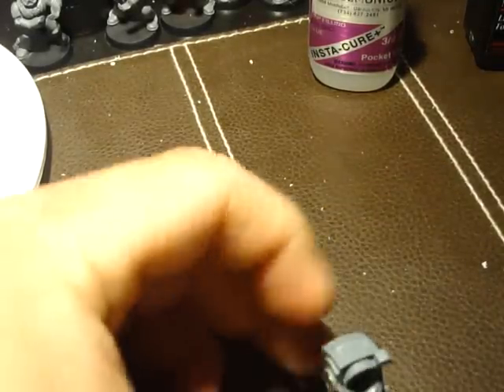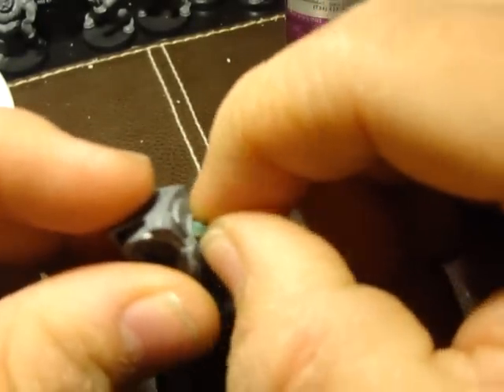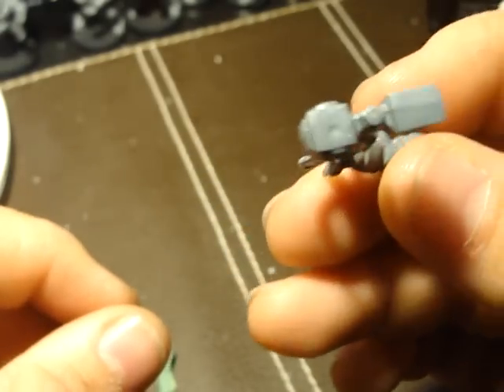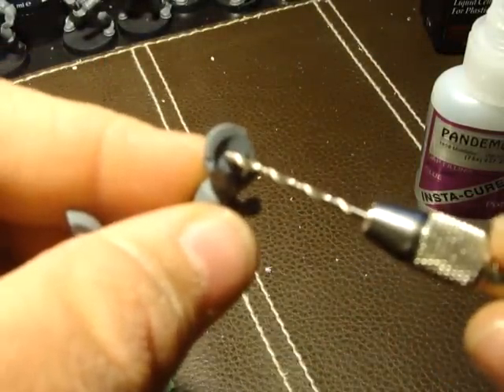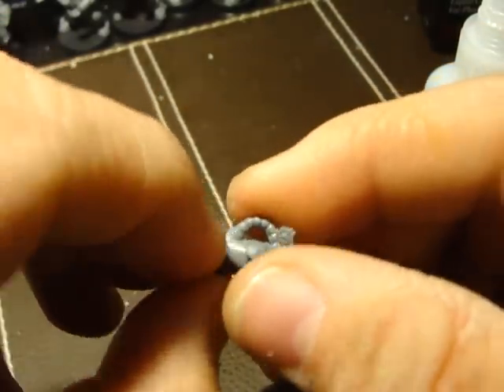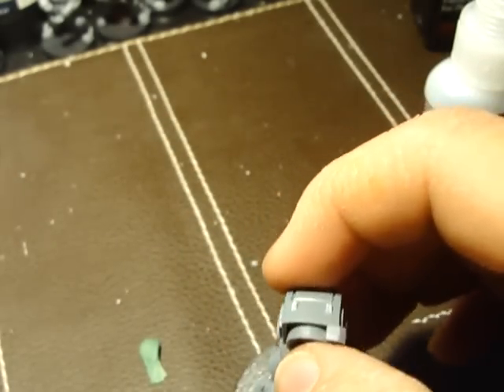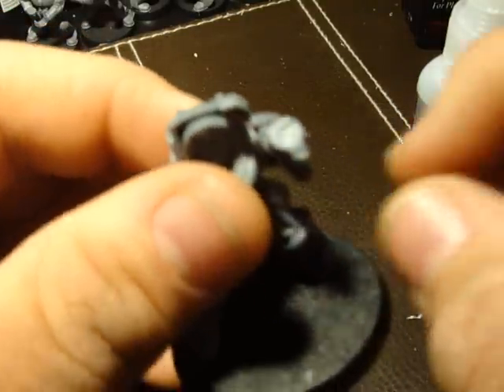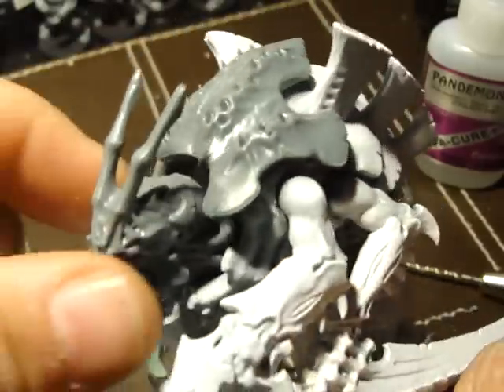How to Magnetize Terminators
How to magnetize terminators so you can switch out the arms for various setups.